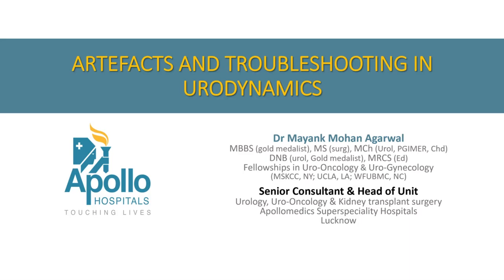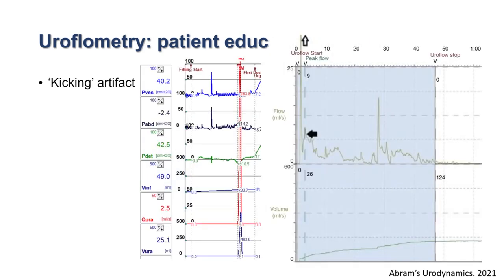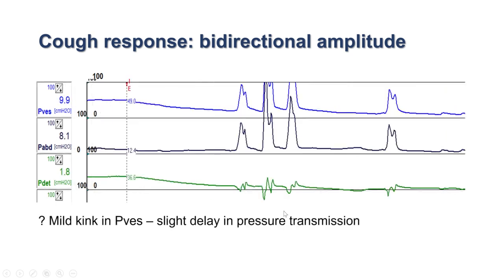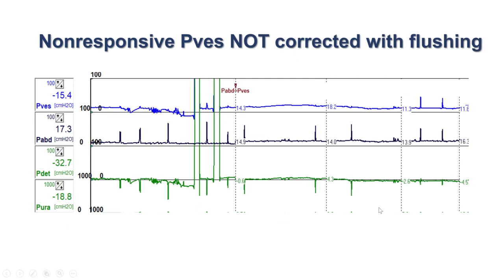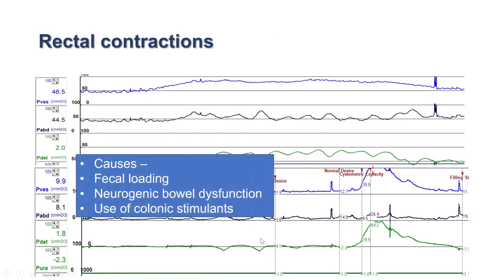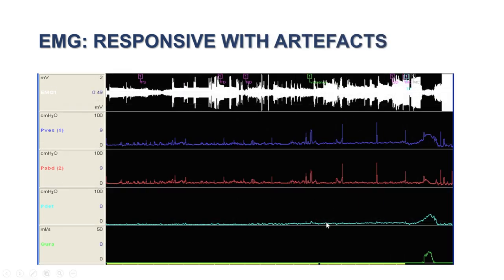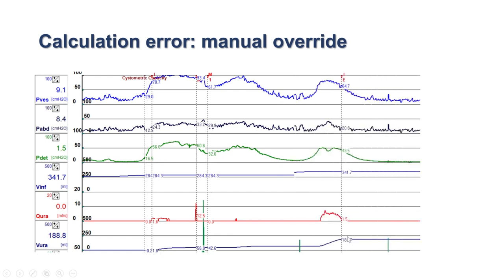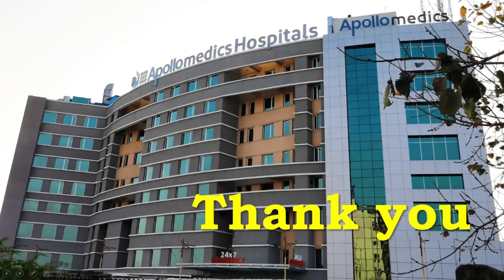artifacts and troubleshooting in urodynamics IZO7 t6bUKo